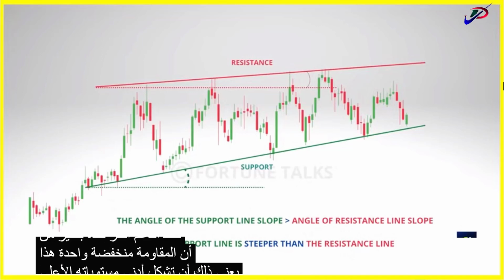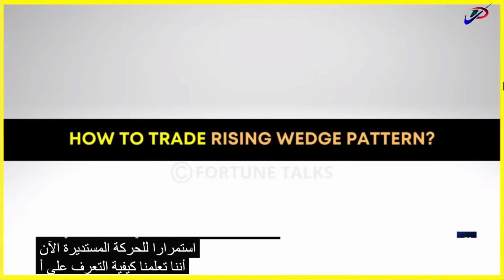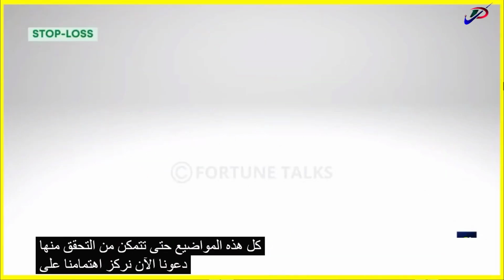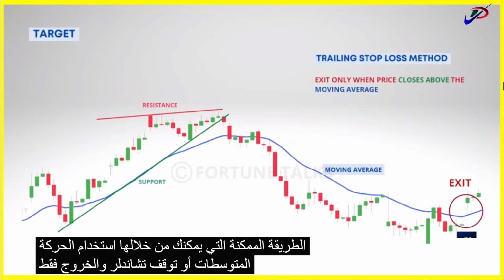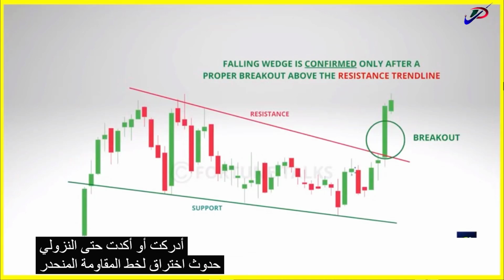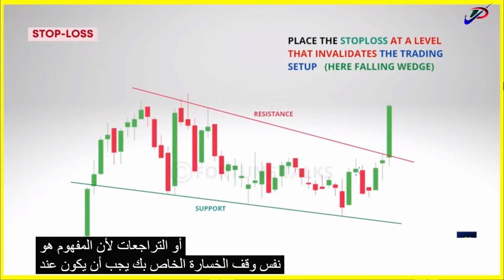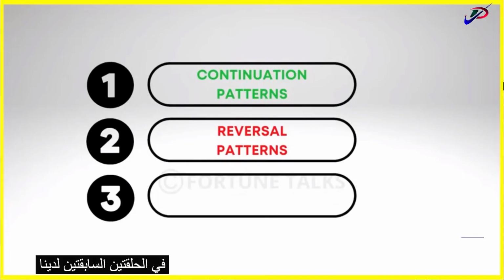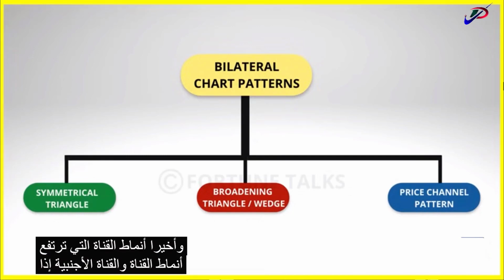اهم النماذج بسبب دخولها صفقات 8